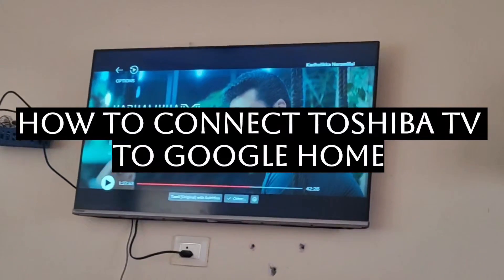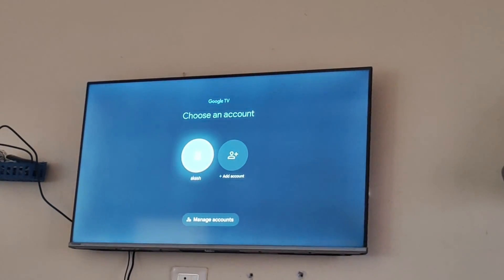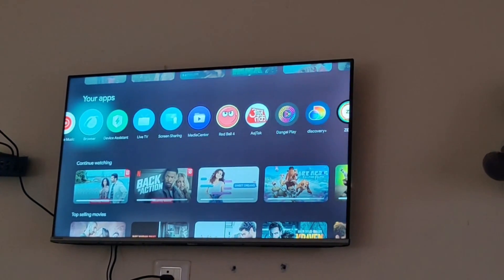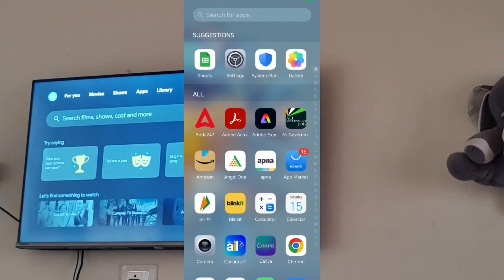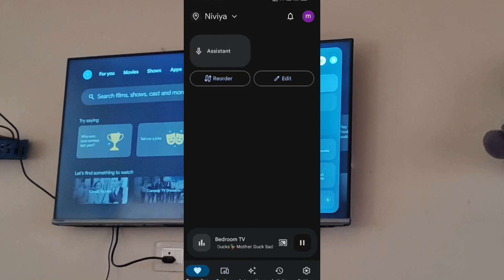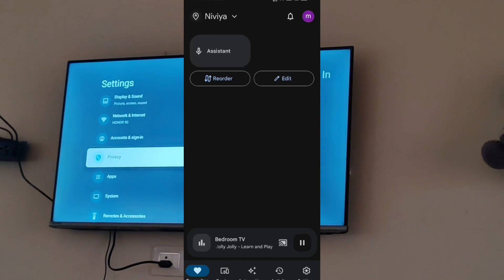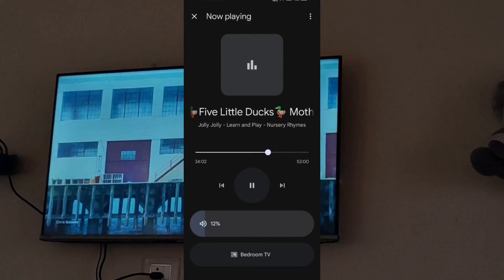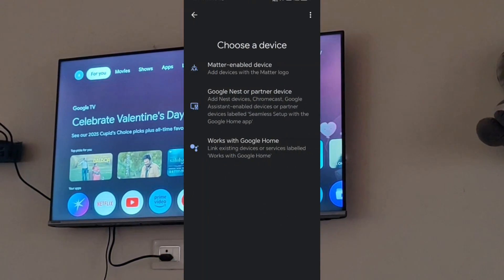How To Connect Toshiba TV To Google Home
Discover How To Connect Your Toshiba Tv To Google Home In This Informative Video. We Will Guide You Through The Setup Process, Enabling You To Control Your Tv With Voice Commands. Learn About The Necessary Steps And Requirements To Integrate Your Toshiba Tv With Google Home For A Smarter Home Experience.

0:00 Introduction
0:05 Process